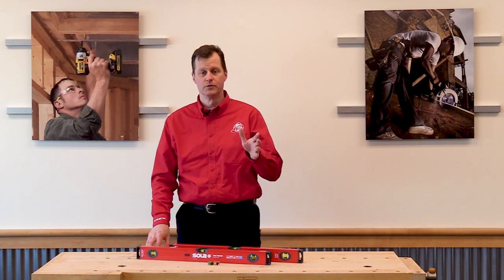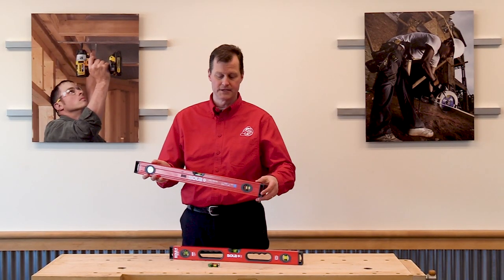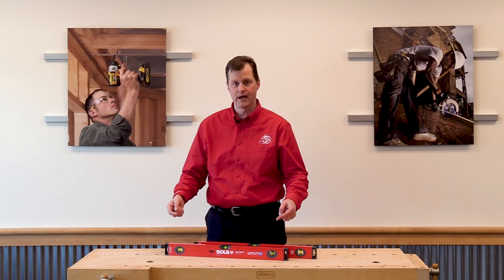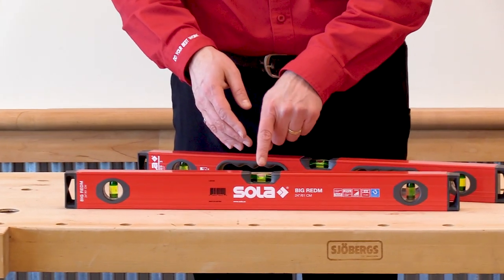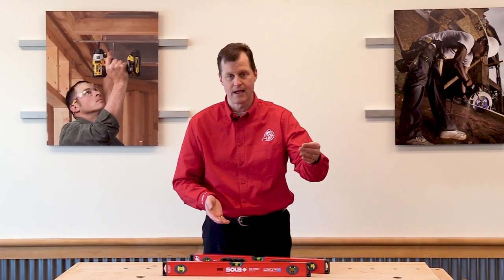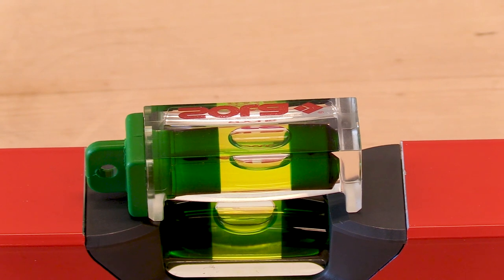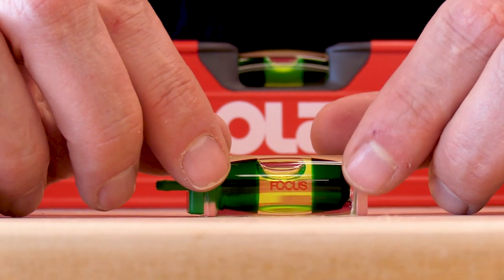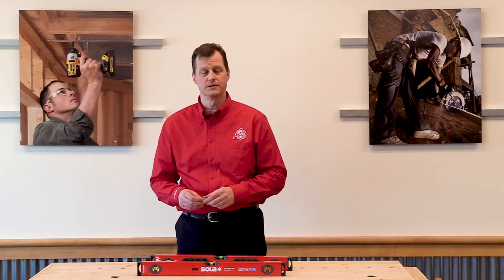Sola Spirit Levels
Never heard of Sola? Let us introduce you! This 70-year-old Austrian level manufacturer has been quietly shaking up the level industry.

Their levels feature:⁣
- 0.017 degree accuracy up and 0.029 degree accuracy down⁣
- A green Sola Focus vial that offers contrast banding and 60% magnification⁣